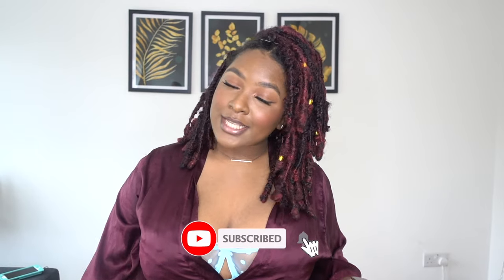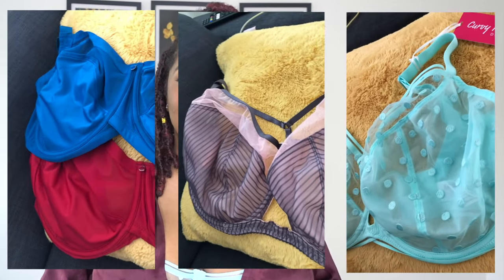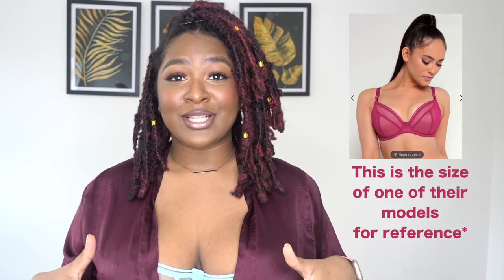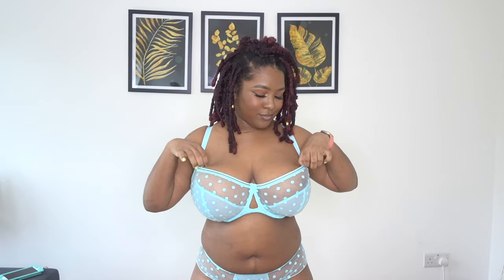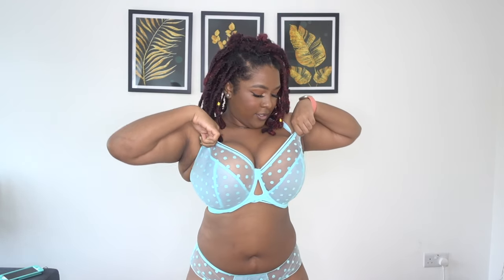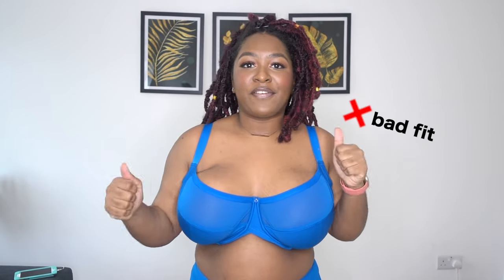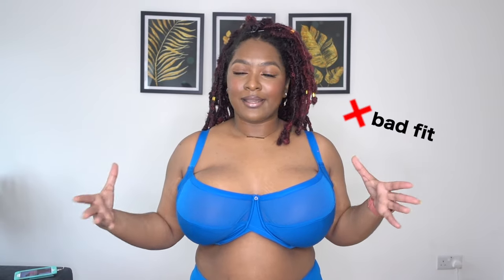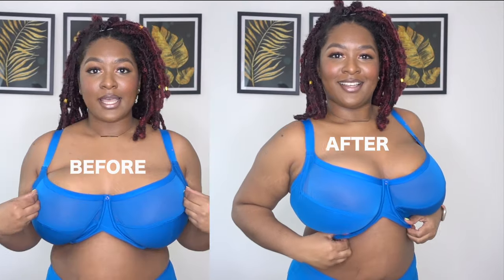COLORFUL Bras for Big Boobs || Curvy Kate TRY ON haul + Confidence Chat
Hey lovlies, this video will be a Curvy Kate try on haul of 5 colourful bras for big boobs! Its spring time and summer is fast approaching so its the perfect time to get some colourful bras whether you're a DD+ or above and I got you on which ones to buy! So flaunt those bras with confidence!

WATCH IN HD! (go to settings and change the quality to 1080)

(NOTE: code changes weekly so drop a comment for most up to date code - this code expires Mar 05 2021

Bra 4 - Grey/Pink VICTORY Bra in 32JJ (available in more bright colours)